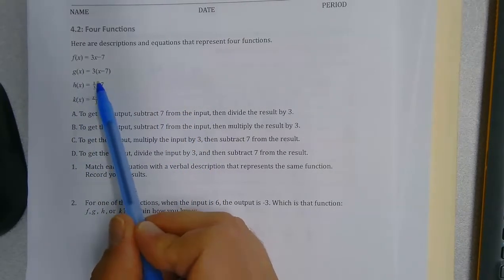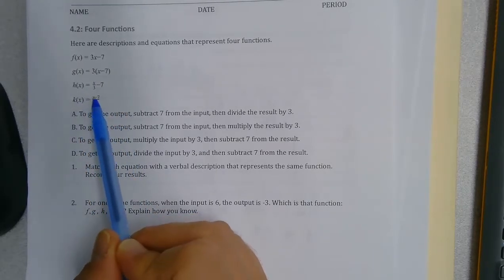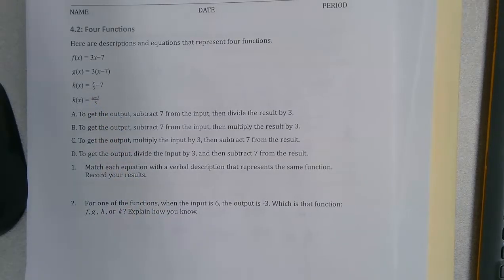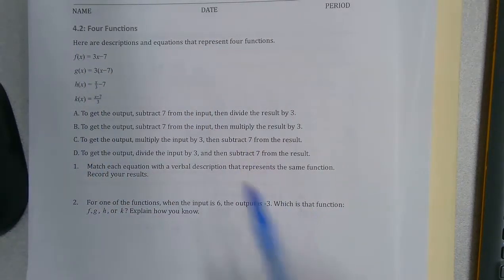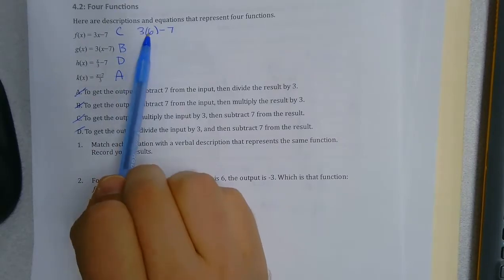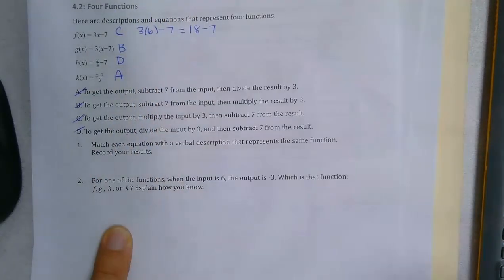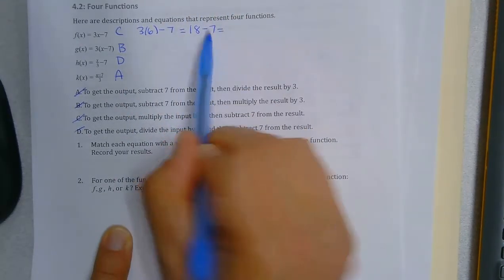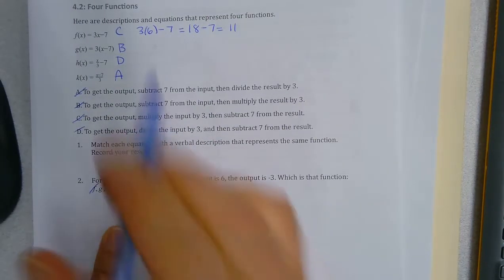4.2 Four Functions